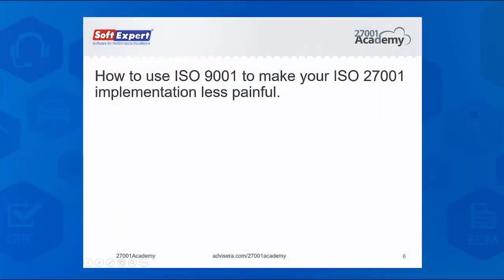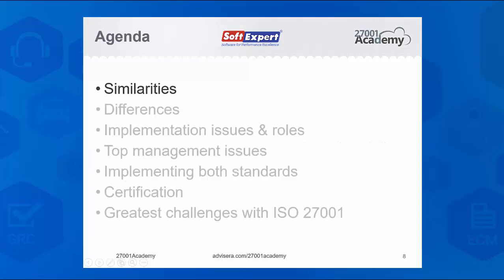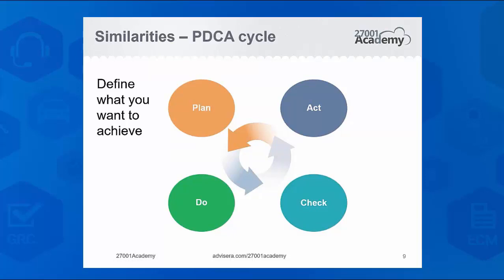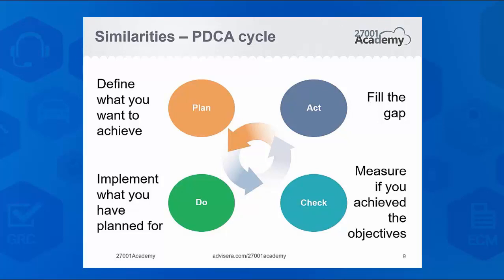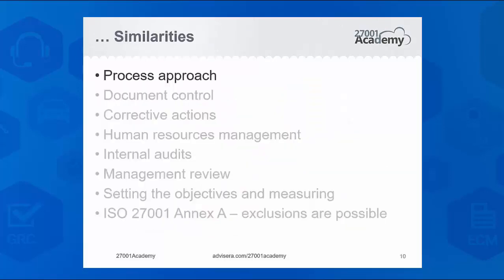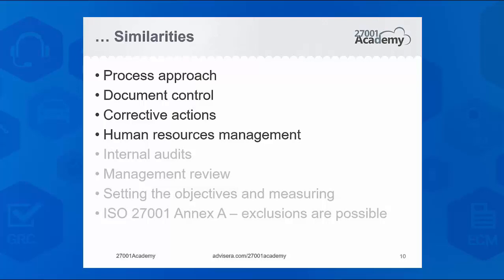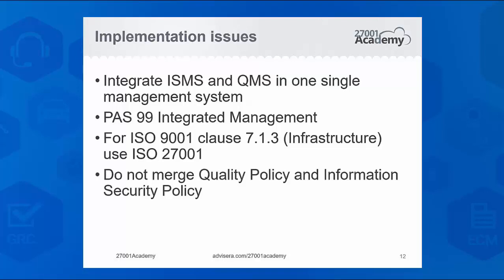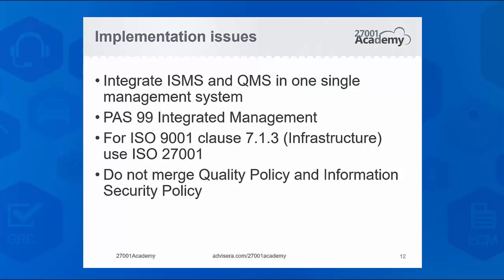Webinar | ISO 27001 implementation How to make it easier using ISO 9001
The ISO 27001 standard is an international reference for Information Security management, while ISO 9001 is a reference for Quality management certification.
But did you know that it is much easier to implement the ISO 27001 standard after you have already implemented ISO 9001 in your organization? Processes and procedures such as document management, internal auditing, corrective and preventive actions, and human resources management, among others, can be used and are often improved in order to adapt to the information security management standard.
In this webinar, Dejan Kosutic demonstrates how to save time by implementing ISO 27001 throughout your organization's existing documentation and processes.